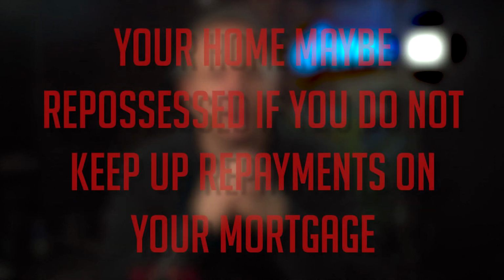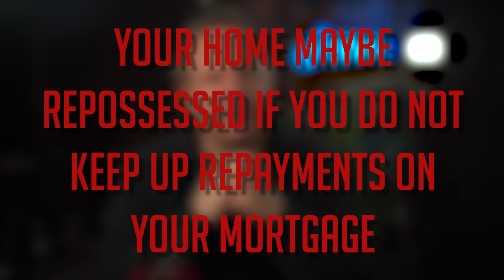What Does a Mortgage Broker Do // First Time Buyer Secrets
*Updated - What Does a Mortgage Broker Do // First Time Buyer Secrets

When obtaining your first mortgage, you have a choice to go direct to a bank or to use a mortgage broker. In this video I breakdown the process of what I do as a mortgage broker throughout your home buying journey.

This includes: first time buyer mortgages, a summary of bank versus broker, the estate agency process, the solicitor process, and how a mortgage broker will help throughout each stage of the processes other than the mortgage application process, when buying your first home.

Intro 0:00
Summary 0:30
Bank Vs Broker 1:20
Broker Services  3:10
Todays question 8:07

*NEW! Download FREE First Time Buyer Pack

⚡ TODAYS QUESTION: ? Did you realise the role a mortgage broker played ? Let me know! 👇👇👇